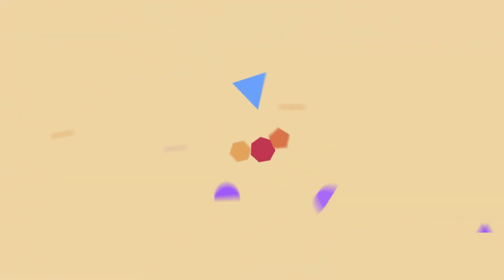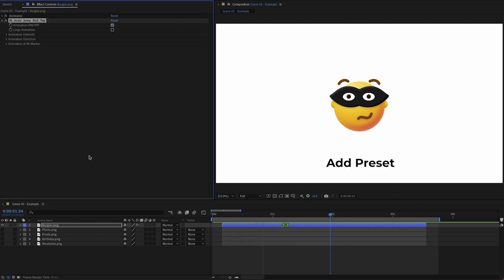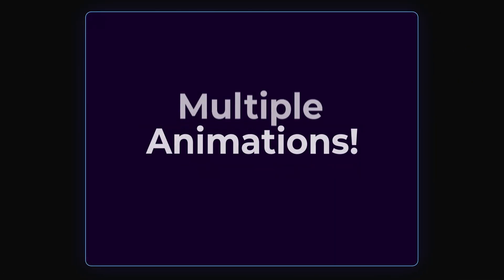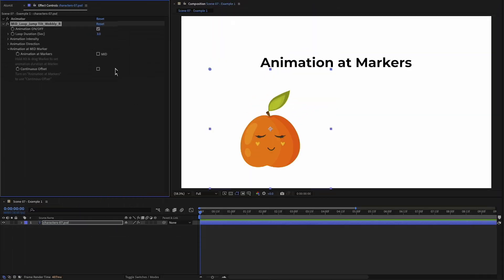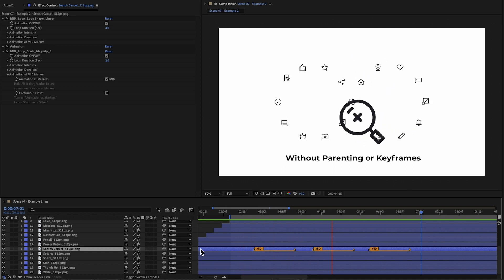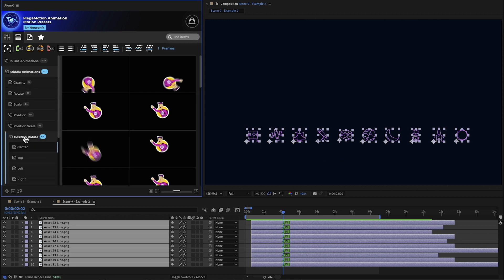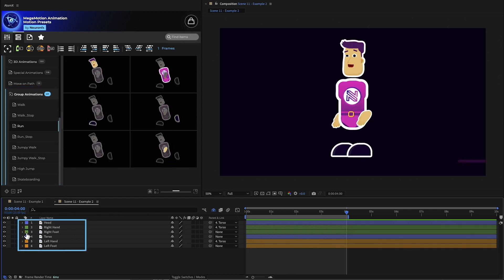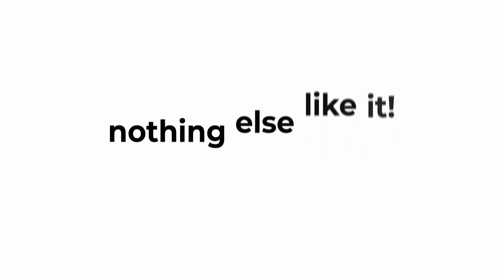MegaMotion After Effects Motion Presets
MegaMotion is a powerful tool having over 2000 Motion presets for Adobe After Effects, and so much more!

MegaMotion comes with the most fundamental animation motion presets together with more complex animations making it an essential creative tool for beginners and advanced users alike.

So simple to use!

Select any layer, add a motion preset and you're done! No Keyframes!

For the first time ever, out MegaMotion toolbar give you direct access to the most useful animation tools you will need in Adobe After Effects, allowing to get better results, quicker.

Because we know you need flexibility, we have created a system where you can add multiple animation motion presets to the same layer. This enables the ability to create new complex After Effects Animations, faster than ever!

MegaMotion is great for 2D animation, infographics, typography, physics animations, 3D animation, and so much more!

All this comes with a Tools License, so you can use it for multiple projects!

MegaMotion pushes the boundaries of what is possible in Adobe After Effects. There is nothing else like it.